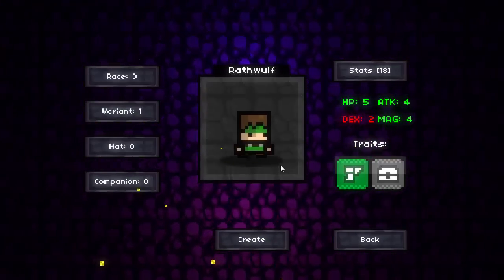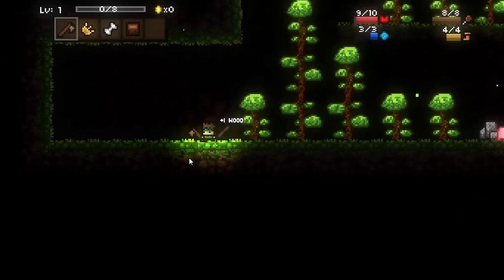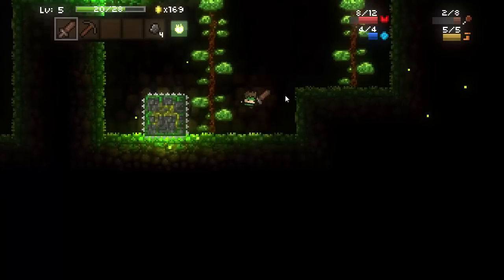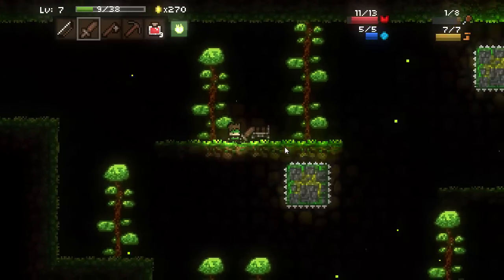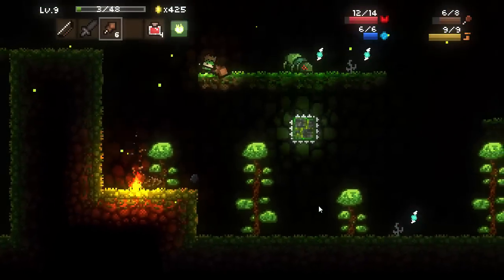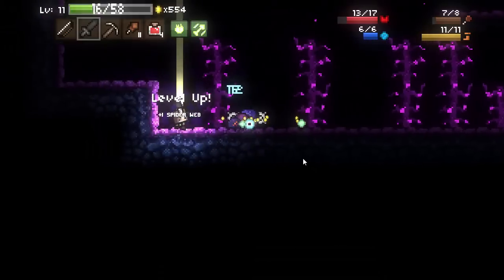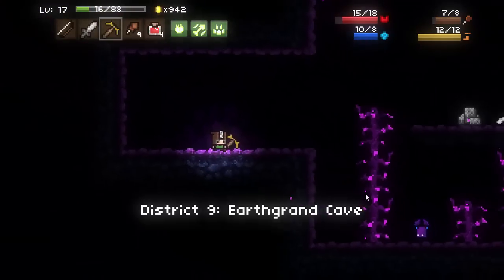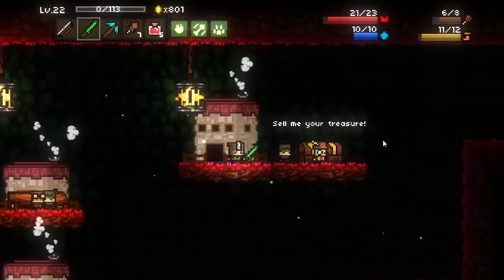Magicite Starter Guide | The Basics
What's UP YouTube! Today, I'll be showing you guys everything you need to know to start your very own Magicite Adventure. This Starter Guide will teach you the basics of crafting, fighting, collecting, and of course, winning. I'll be telling you about the different biomes, districts, and mobs in the game as well as telling you the pros and cons of various weapons. If you guys enjoyed the guide, make sure to leave a like and subscribe for more! (An advanced version of this guide may come out some time later explaining more in depth)